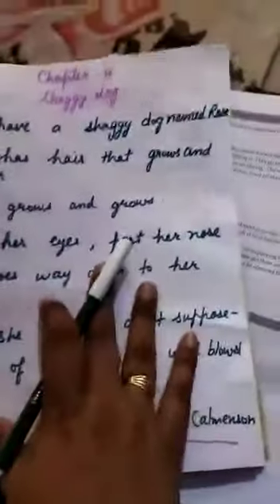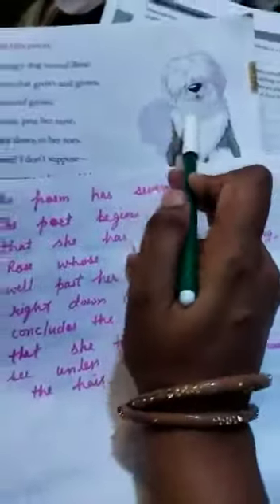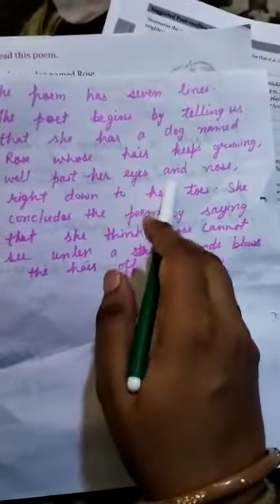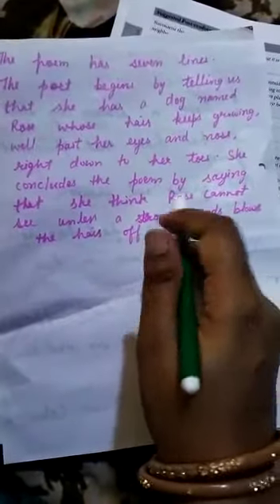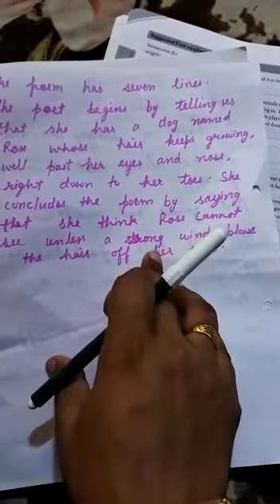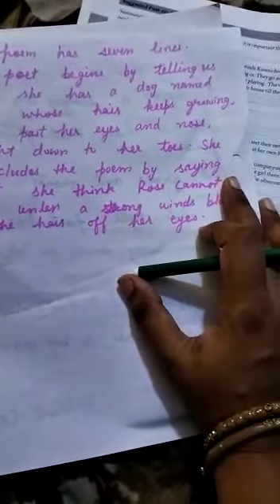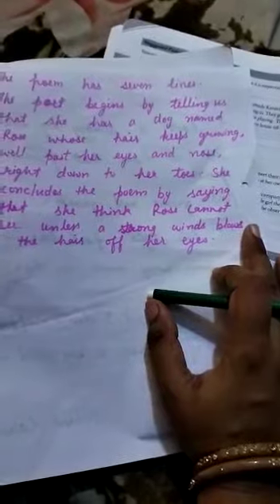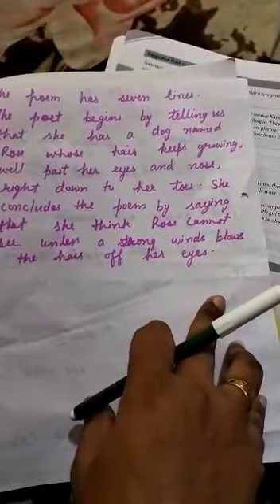5 July 2021